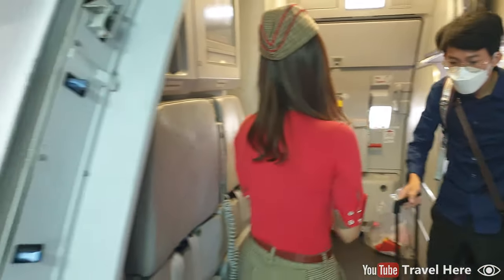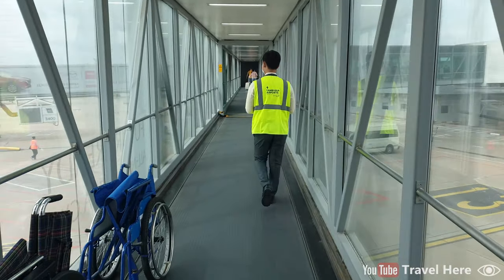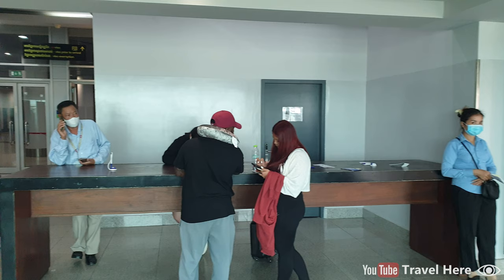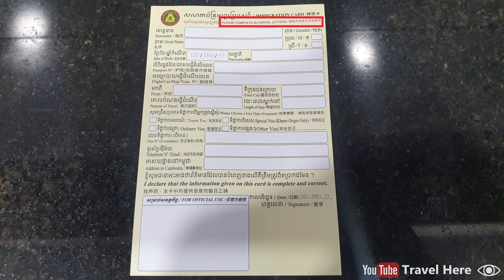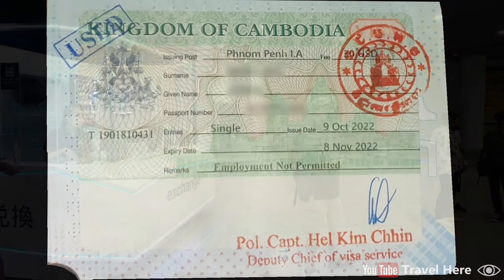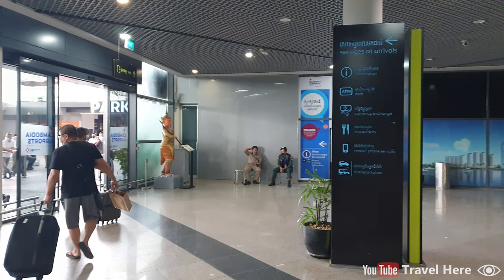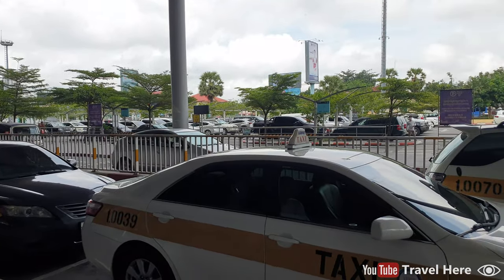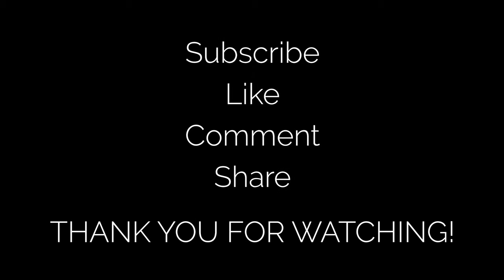Cambodia: Visa On Arrival at Phnom Penh airport (2024) (4K) FULL GUIDE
Complete travel guide of getting a Visa On Arrival in Cambodia. I show you the complete (arrival) process for getting a Cambodian Visa On Arrival at Phnom Penh international airport in Phnom Penh, Cambodia. A Visa On Arrival is also known as a VOA and Arrival Visa.

In this video:
0:00 intro
0:10 leaving the airplane
1:14 arrival at Phnom Penh airport
3:32 filling in the Visa On Arrival application form (immigration card)
4:17 Visa On Arrival registration area (with ATM + money exchange)
4:48 receiving the Visa On Arrival
5:01 passing through the immigration area
5:15 international and domestic arrivals area at Phnom Penh airport (inside)
5:45 international and domestic arrivals area at Phnom Penh airport (outside)
6:07 mobile phone services (buy a Cambodian simcard)
7:10 ATM's (withdraw cash money)
7:25 dining gallery (restaurants)
7:56 taxi service and tuctuc taxi service

The process of obtaining a Visa On Arrival in Cambodia is easy and fast. Traveling to Cambodia and getting a Visa On Arrival is a popular way to enter the Kingdom of Cambodia. A Visa on Arrival for Cambodia is valid for 30 days and cost $30 (American Dollar). A Cambodian Visa On Arrival is also known as a Tourist Visa On Arrival. I received my Cambodian Visa On Arrival in just 30 minutes!

Did you like this video or do you want to support me?